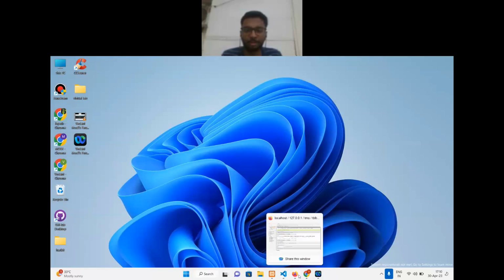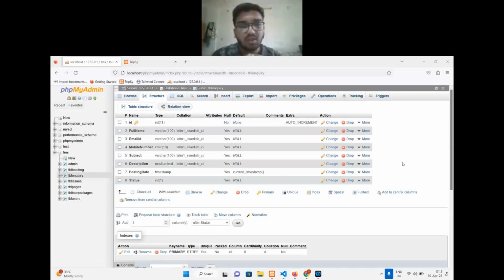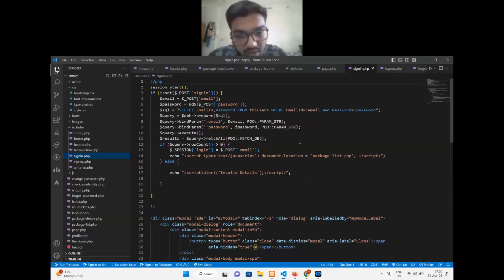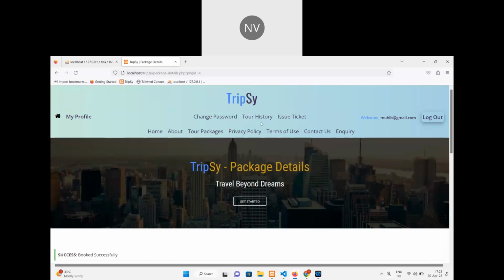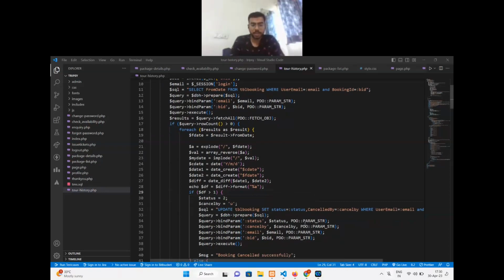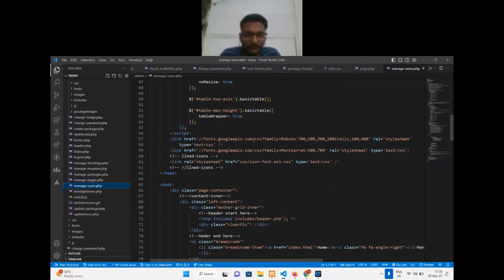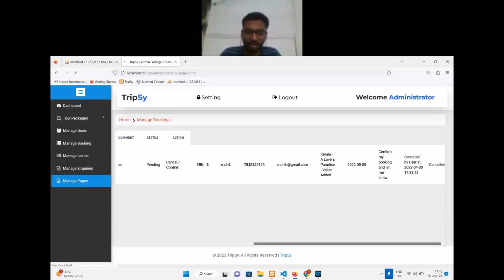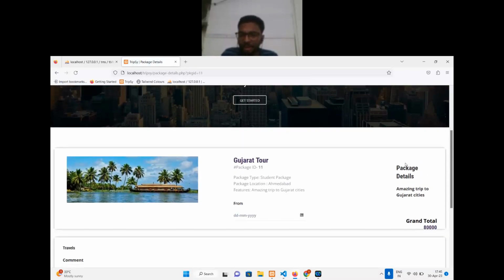LAMP Technology (2CSDE69) Assignment - Travel Website TripSy using PHP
Technology Used:
1. HTML
2. CSS
3. CSS Frameworks
4. PHP
5. jQuery

Prepared By:
Vedant Modi (20BCE164)
Muhib Shaikh (20BCE166)
Niraj Vadher (20BCE174)